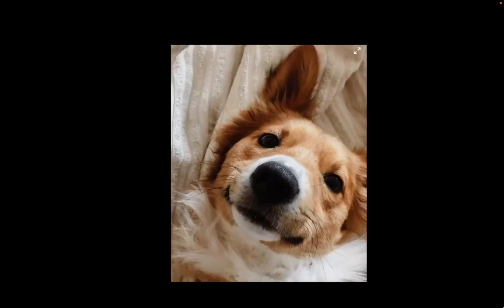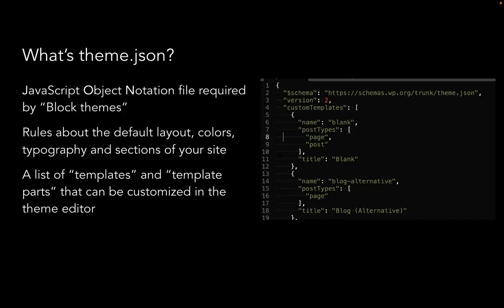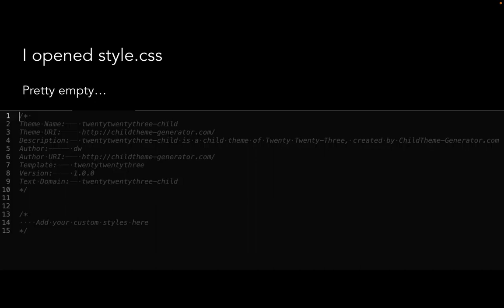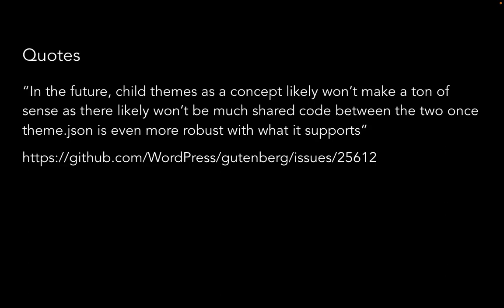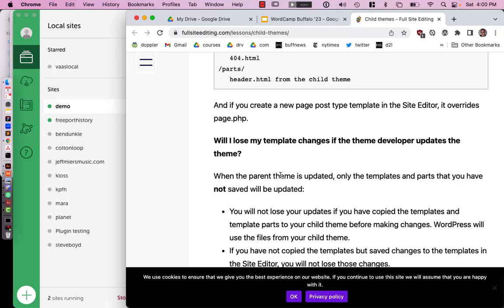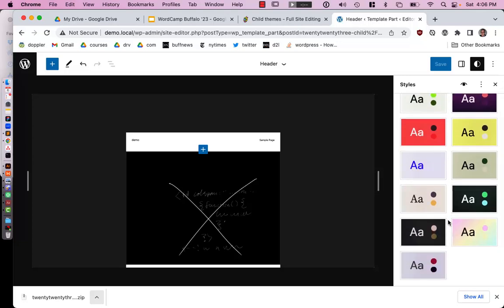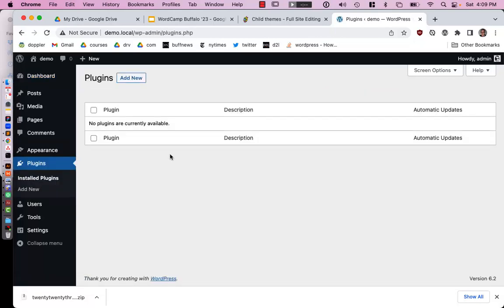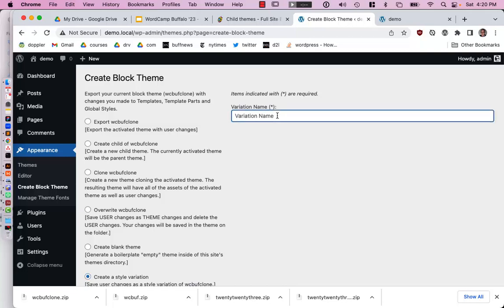Ben Dunkle: Are Child Themes Dead?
Child themes have always been an important part of the WordPress theme developer’s workflow. With the dawning of FSE (Full Site Editing) and block-based themes, developers are finding that old approaches don’t work anymore, and asking important questions: Where should customization take place? What is this theme.json thing? And, do we even need child themes anymore?

In this talk, I’ll address these questions and propose best practices for how to handle child themes and site customization.